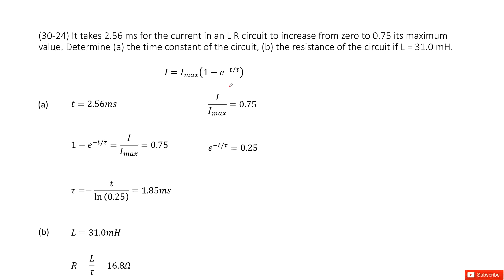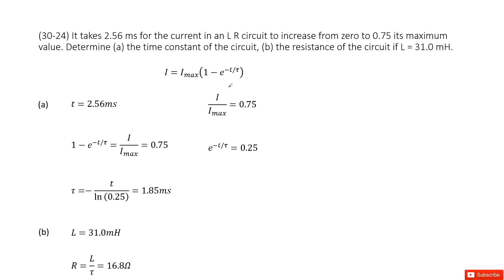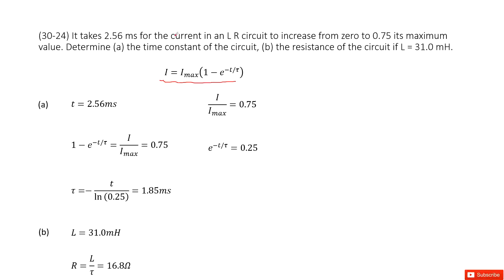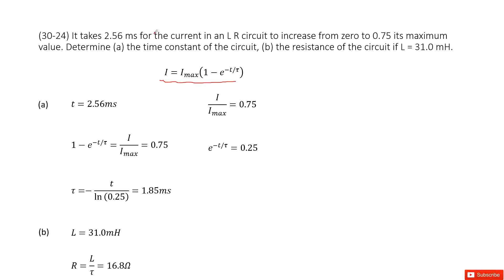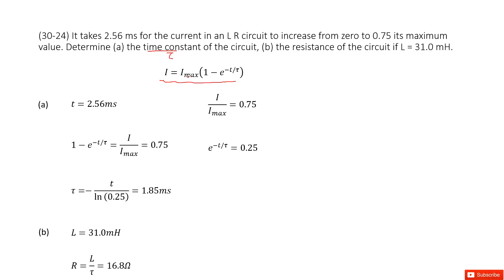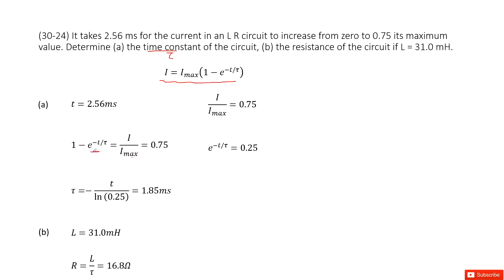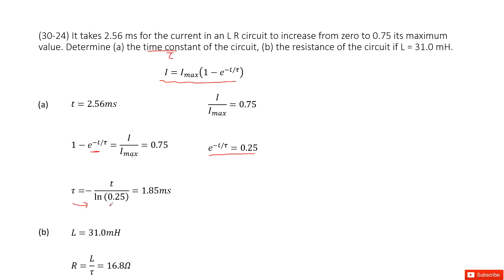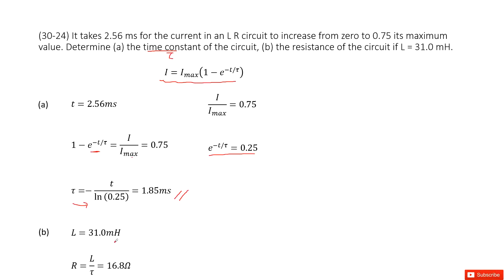(30-24) It takes 2.56 ms for the current in an L R circuit to increase from zero to 0.75 its maximum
(30-24) It takes 2.56 ms for the current in an L R circuit to increase from zero to 0.75 its maximum value. Determine (a) the time constant of the circuit, (b) the resistance of the circuit if L = 31.0 mH.